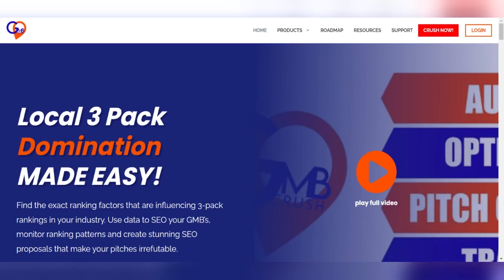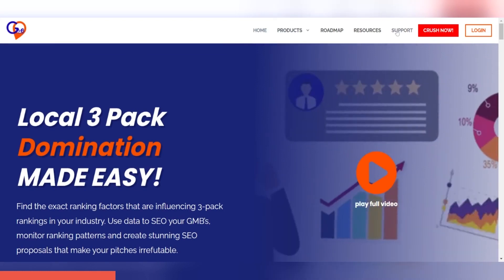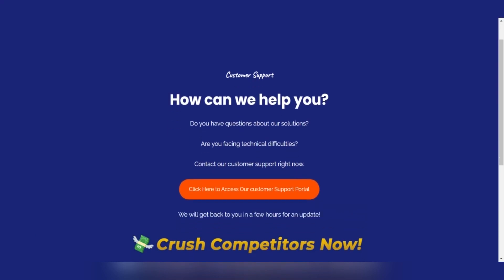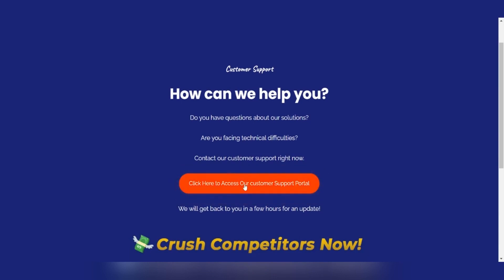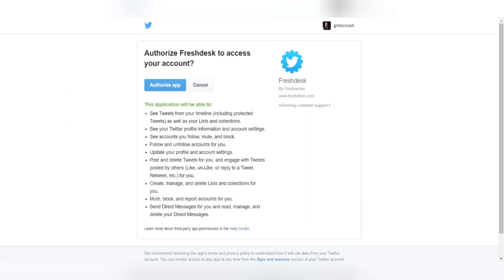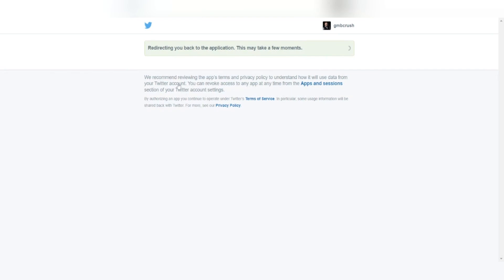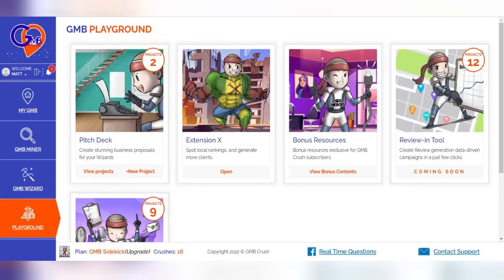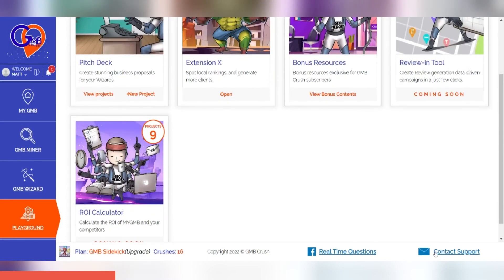How To Open a Support Ticket At GMB Crush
Hi Crushers, In this quick video we are going to see how you can open a support ticket if you are already a GMB Crush user.

To help us better identify a possible error, please include as much information as possible in your support request, such as screenshots or desktop video recordings.

All you have to do is visit the GMB Crush website at gmbcrush.com click to the support button at the top right, and follow my steps.

To log into the support portal you can use your gmail, facebook or twitter account. Please use only one of these 3 methods, and not the login information used on GMB Crush as they will not work.

Once the support page has loaded, click on Access Our customer Support Portal.

Completed all necessary steps using your preferred login method, you can open a new support ticket or choose to check the status of an existing ticket.

If you are already logged into the software instead, just click the support button on the bar at the bottom and repeat the same steps.

If you have already opened a support ticket, you will receive an answer within an average of a few hours up to a maximum of 8 hours, depending on your time zone.